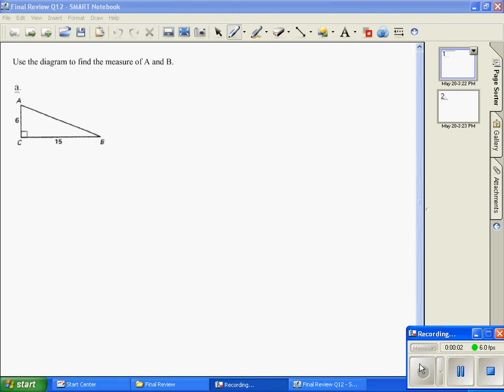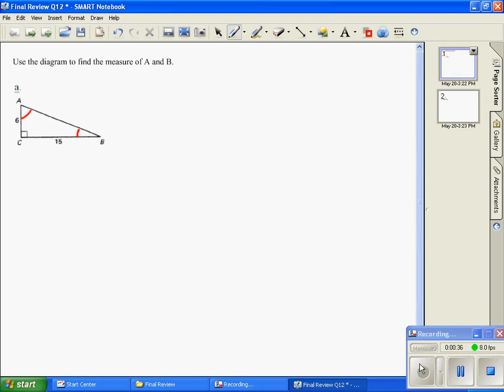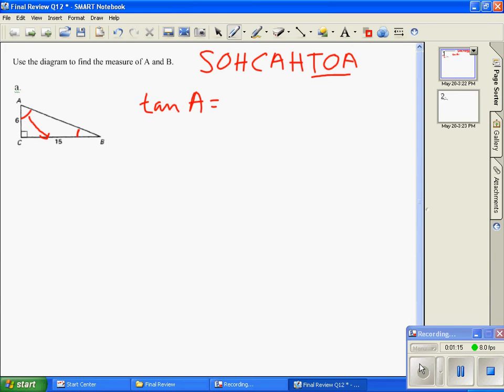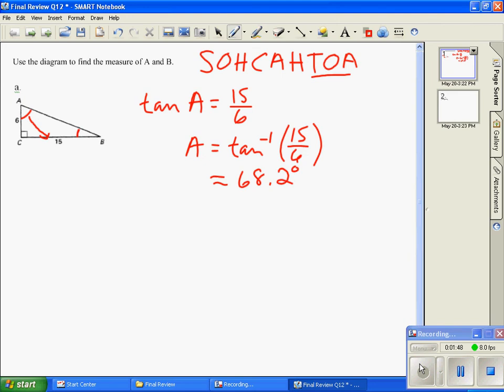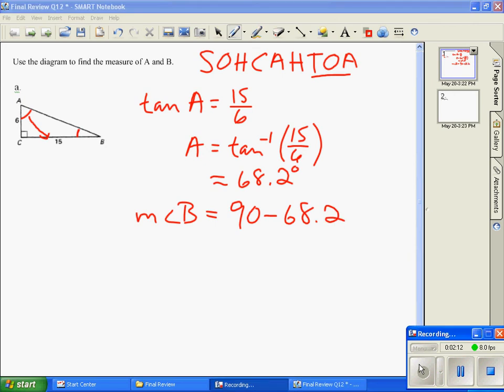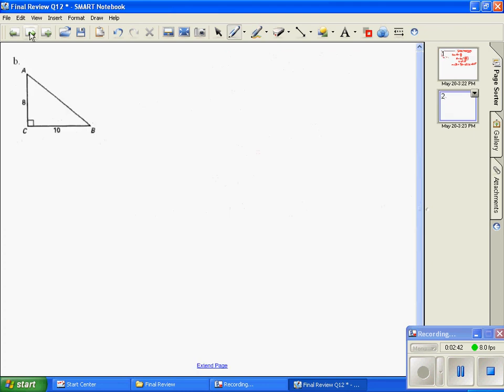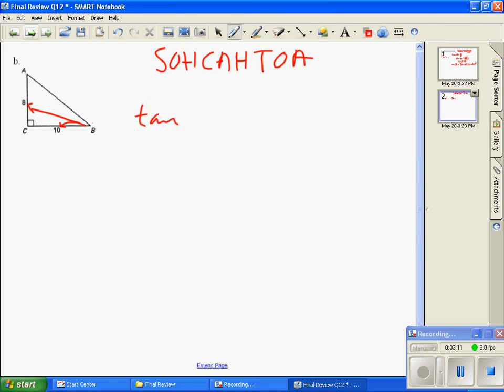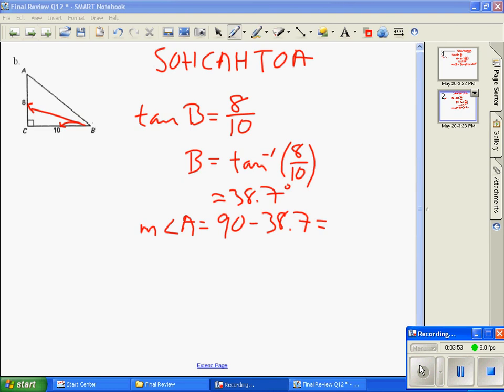Final Review Q10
Finding angle measures in a right triangle using trig.